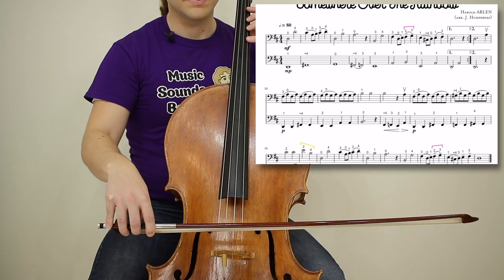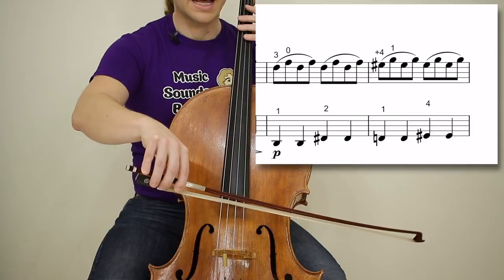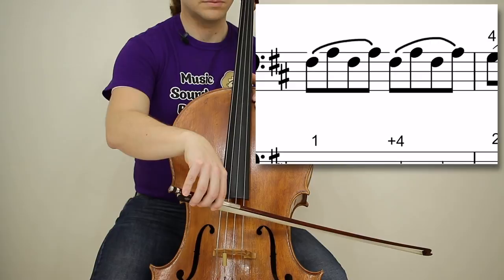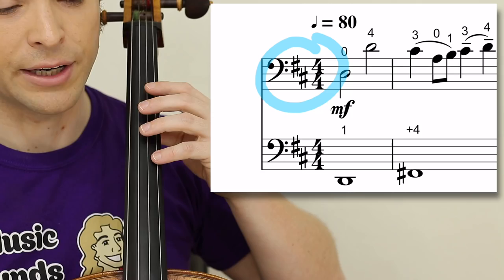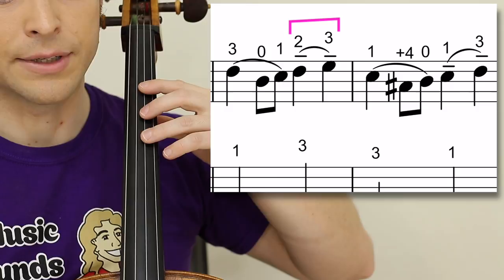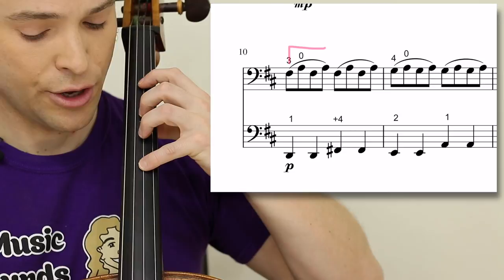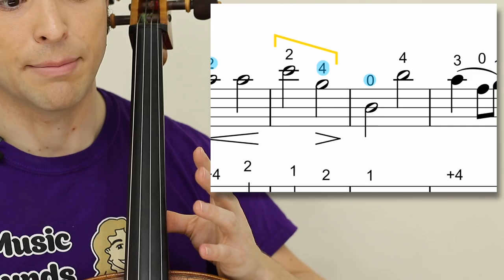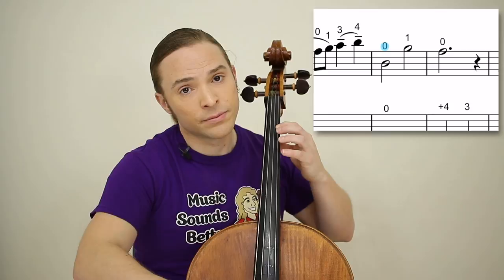How to Play SOMEWHERE OVER THE RAINBOW on Cello